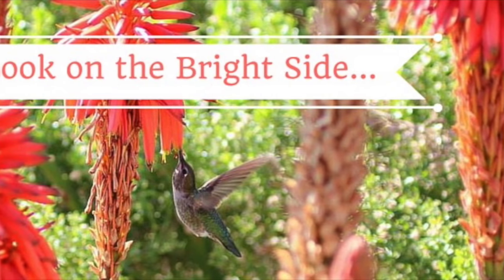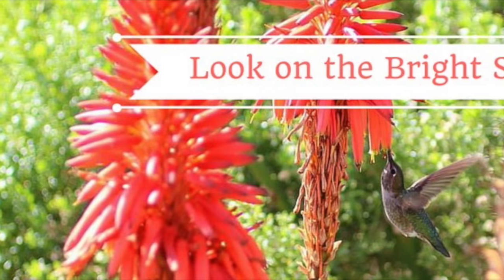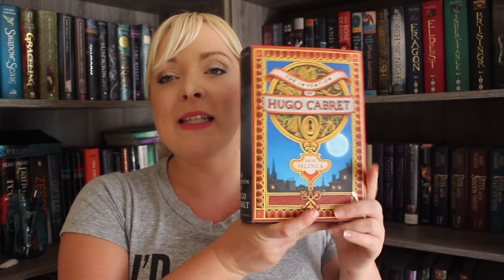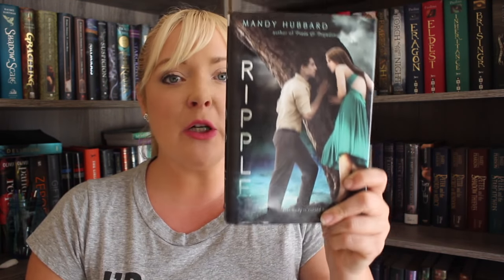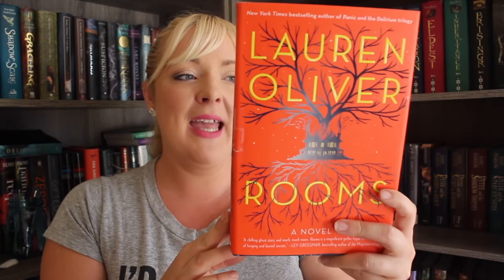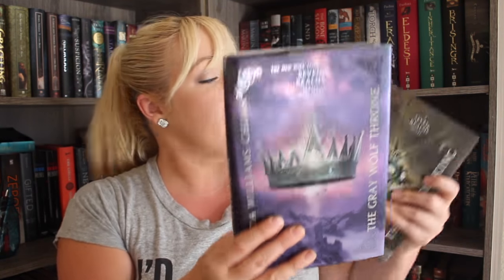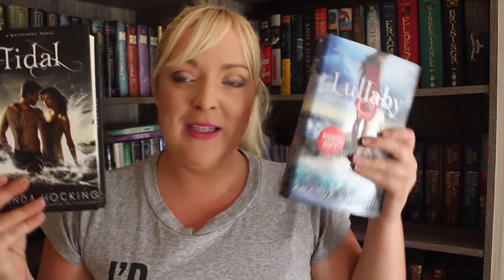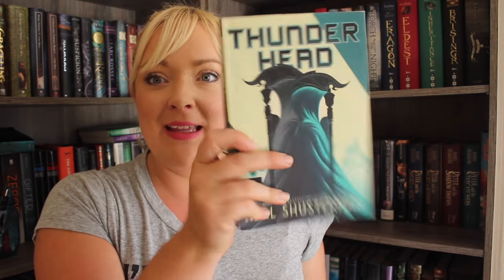March Book Haul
YAY!! New shelves, new home and waaaaaay better lighting!!! I'm almost caught up on my videos!! Got some really awesome books in March and am excited to share them!